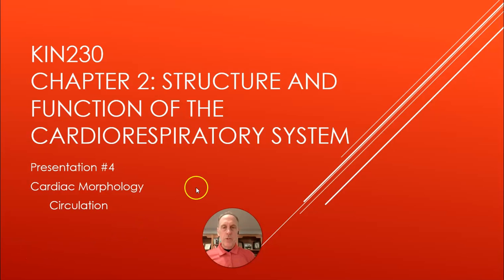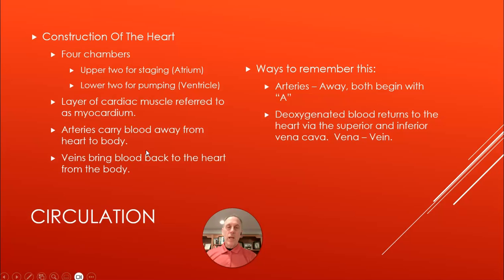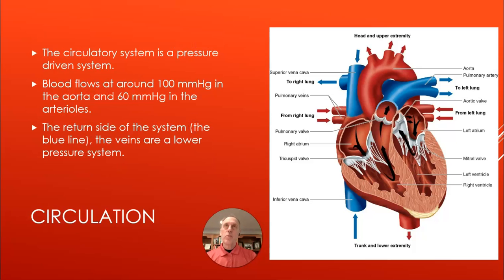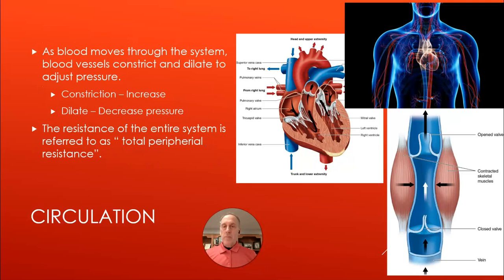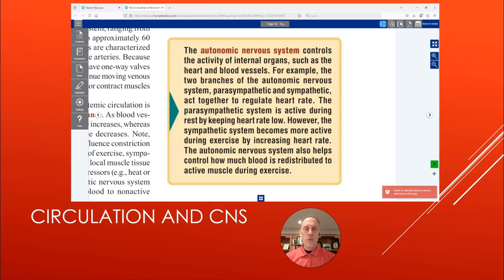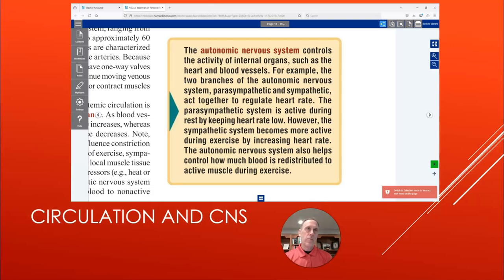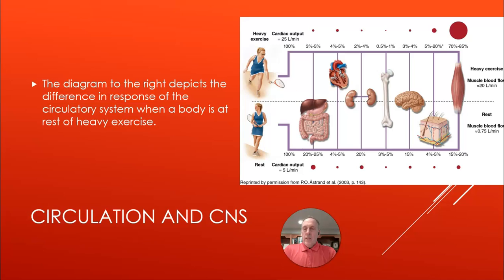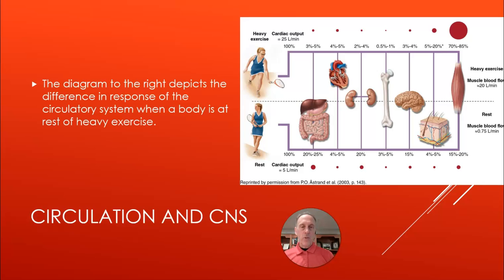NSCA Essentials CPT Ch#2 Presentation #4 Cardiac Morphology and Circulation